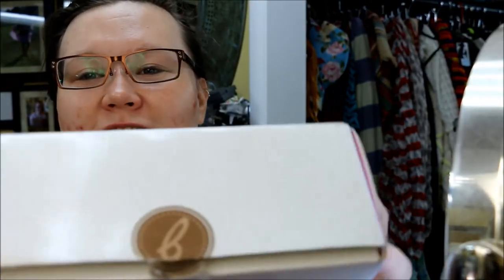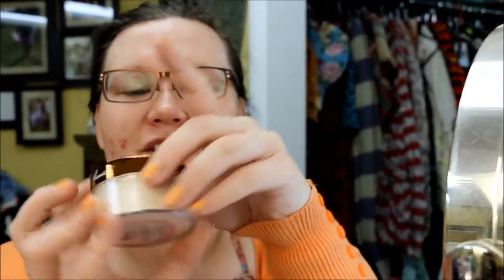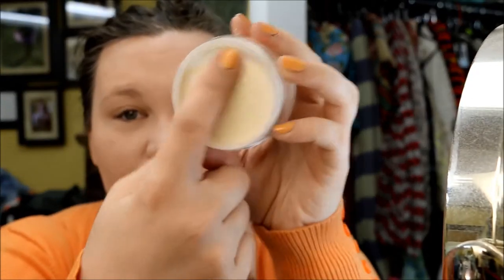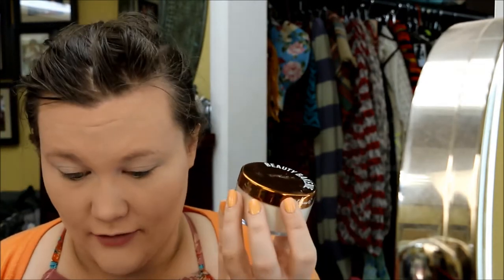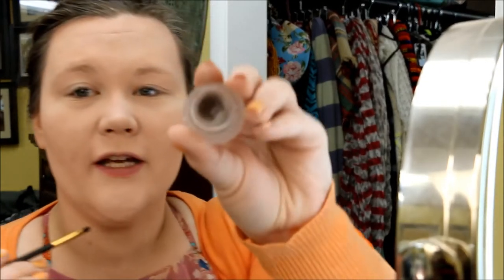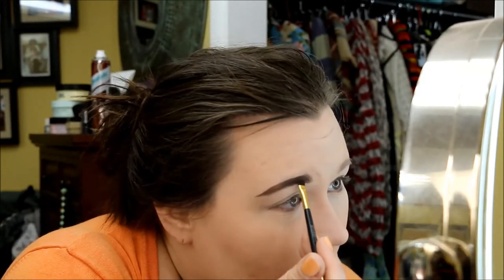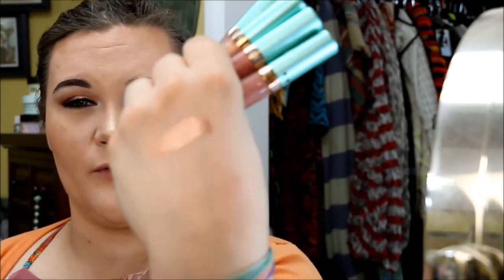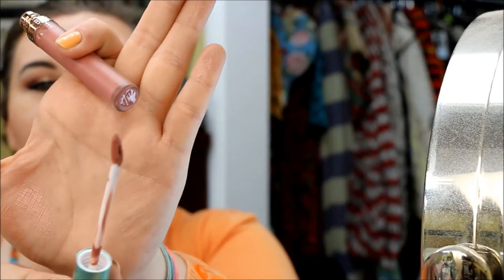Beauty Bakerie//Thoughts, Affiliation, Try-On and Review!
Hello everyone! Boy oh boy do I have tons of thoughts for you today about this brand and all the products I tried! I am honestly sorry that this is so long, but I didn't want to edit out any of the good stuff- and there was so much good stuff! I will break them down on their own so they're easier to look through, and as always, please feel free to hit me up with any questions in the comment section down below!

If you would like to shop any of these products using my affiliate link, here's that bad boy (sorry I don't have one for each single product, I thought I did, but I guess I only have this one- but hey, now you can check out the entire site, right?!):

Lip Whips: These bad boys are on a whole new level of long lasting liquid lip! I did those four swatches on my hand and let me tell you something- they were there ALL DAY LONG! I washed my hands multiple times and even took some of my face scrub to them in the shower and nothing cracked them- I had to take some coconut oil to them and scrape a little with my nail to penetrate the force field, it was amazing! They also wore very well on the lips which was a great happiness, because I was afraid of them getting crumbly. Now, I did end up doing two coats when I applied them, and for some reason they were a little sticky for me for a  little while until they dried down completely- but they sure did last all day, which was seriously amazing to me! They lasted through two meals, all day drinks and grease!

Setting Powder: Oh my good Lord! I absolutely loved this stuff!!! Not only did my face look AMAZING in person (I got compliments all day long), but I DEFINITELY feel like it extended the wear of my foundation and helped keep me matte for well into my 9th work hour- which is almost unheard of for me! I made sure to prime and use foundation that I am used to and know how they perform, and let me tell you what- they have never performed like this before! I would DEFINITELY recommend this stuff if you're in the market to try some great setting powder, because I am actually really excited to keep working with this powder and see how many of foundations it helps with!

Shadows: As I say in the video, I was a little worried about the overall pigmentation of these shadows, but I did not feel that way at all by the time I was done working with them- they blend out so incredibly well and they really lend themselves well to each other, which I really enjoyed (anything that makes the blending easier, right?!) The pigment did stay all day and didn't crease on me, which was extra impressive as well!

Glitter Sprinkles and Sprinkle Glue: At first, I wasn't sure if this was a product I would end up linking because I wasn't sure how I would feel about it... However, at the end of the day, that glue really did hold and that glitter really was beautiful! I almost felt like it as a little heavy on the lid, so I don't think that I would put down that layer of cream shadow like I did- I think that was too much haha!

Brow Gel: This was probably one of the products I enjoyed the most! I really loved how it sat on my brows- it kept them all together and held its color, but never got crunchy or hard! I actually accidentally ran my hand over my brows and instantly got frustrated and expected transfer- but it wasn't there!!!

Cream Shadows: I didn't work with these bad boys a lot, but the two I did work with and how beautiful they swatched definitely have me wanting more! I can't wait to try and create an easy look using these- some kind of breezy eye look that can be done in a matter of minutes!

Gel Eyeliner: Ok, so this one could have went much worse, because like I said- I haven't used this kind of liner in YEARS! But this product glides on so creamy that it wasn't hard at all to readjust! It stayed put all day, no transfer, muss or fuss and overall proved itself to be a great product as well!

Illuminater Highlight: I was actually a little bit shocked at how much I ended up loving this one! I thought for sure that it wouldn't look good on me because it was too gold toned, but it blended into my skin so beautifully that I couldn't have hardly even cared about how gold it was! I didn't even think it would blend in well because to the touch it had almost a craft glitter consistency, but when it went to the face I was SHOCKED at how that texture was never reflected in the application or texture on the skin. This stuff stayed on my face all day long and looked amazing, too!